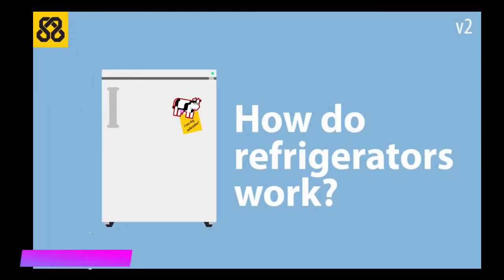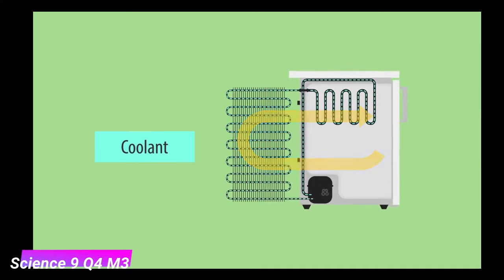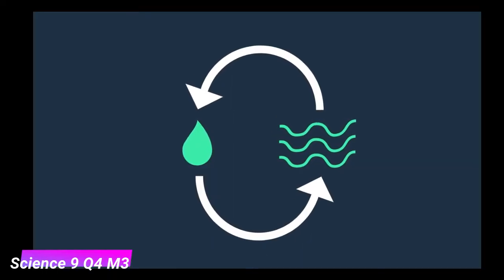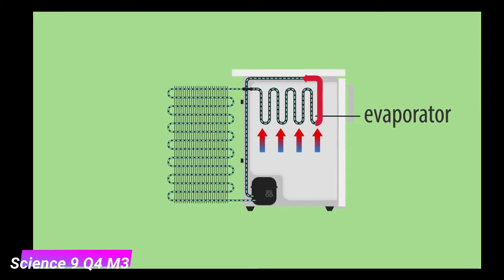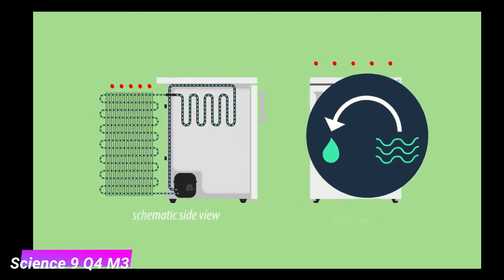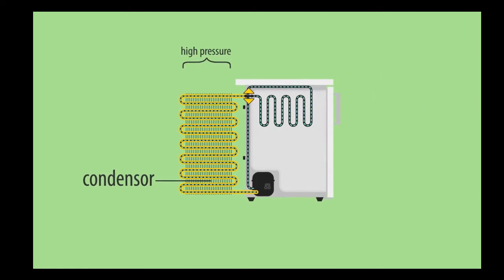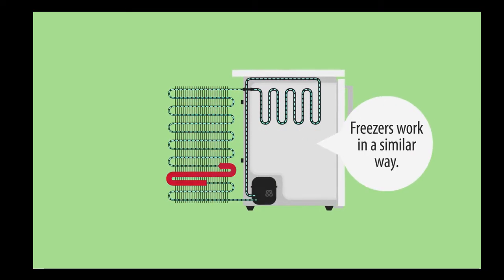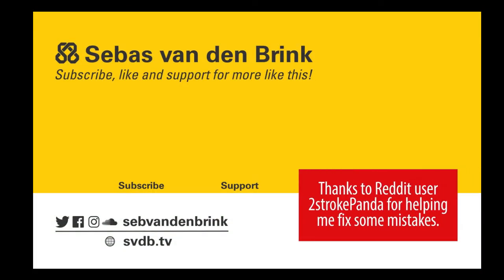HOW DOES A REFRIGERATOR WORKS? GRADE 9 SCIENCE QUARTER 4 MODULE 3 | Maiet Sangco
Refrigeration is an important part of any kitchen. Keeping your vegetables and milk fresh keeps it from spoiling. Yes, the inside of a fridge really does go dark when you close the door. And did you know the doors are kept shut thanks to magnets? They're not too powerful, so a kid crawling inside can get out. Some nasty happened that lead to this design solution. Sadly, some dogs and even some cats are also able to open the refrigerator door...

So yeah, I had to redo this video. The first one made a couple of mistakes and I misinterpreted some things, simply due to a bit too much haste and not enough reading. Sorry for the confusion!

So here we go, a new refrigerators animation. It's still somewhat simplified here and there (as we don't delve too deep into compressors, pressures or the effects of heat transfer), but there's plenty left to tell (and plenty left for other videos). I hope you like the revised version, which ought to get the way the coolant ("refrigerant") works, right. Cheers!

Thanks to Redditor u/2strokePanda for pointing me in the right direction!